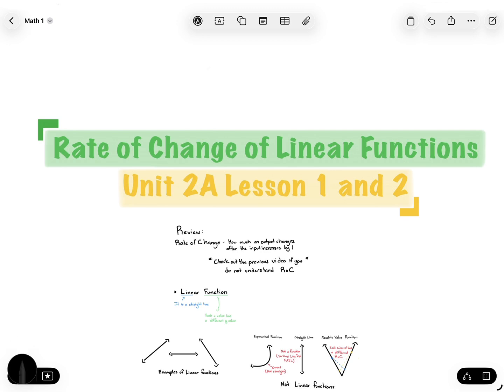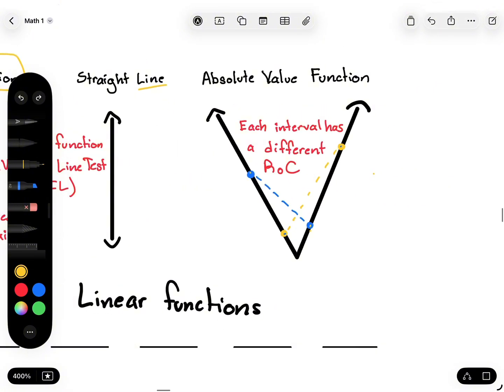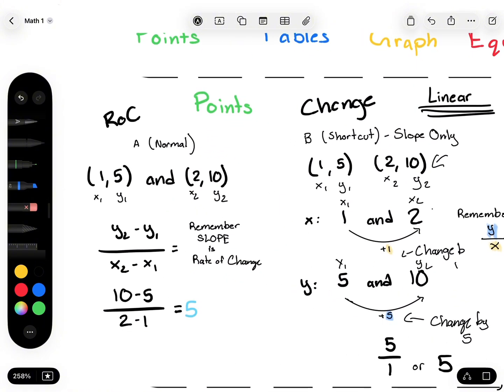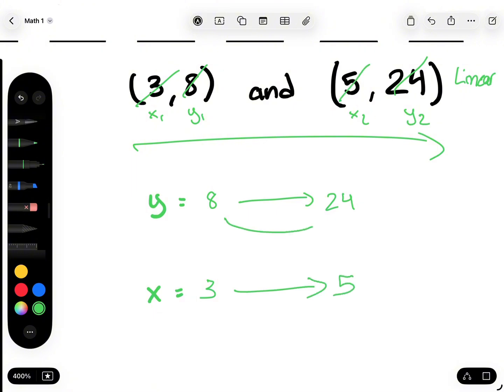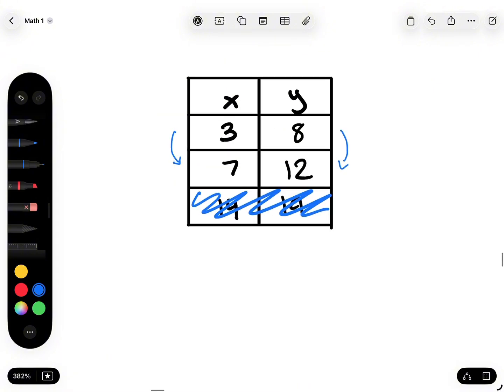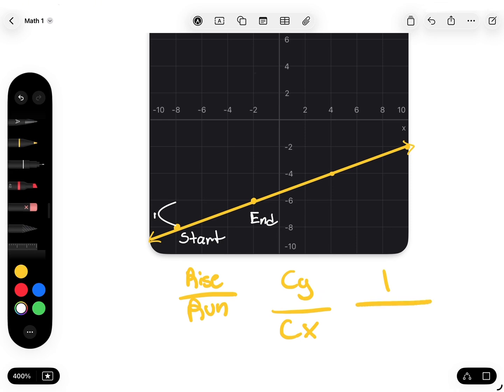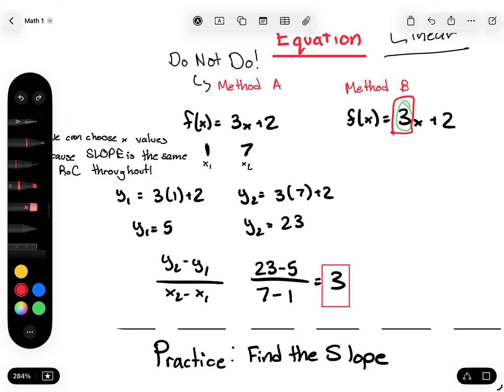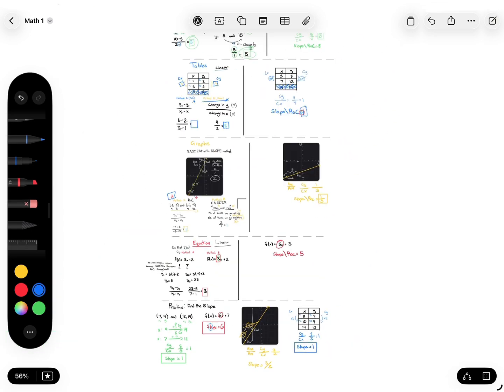Algebra 1 Honors Unit 2A Lesson 1 and 2 - Rate of Change of Linear Functions and Identifying Slope -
Hello everyone, this is a comprehensive guide to Unit 2A Lessons 1 and 2 of Integrated Math 1 or Algebra 1 Honors - Rate of Change of Linear Functions and Identifying Slope. I hope you enjoy this video